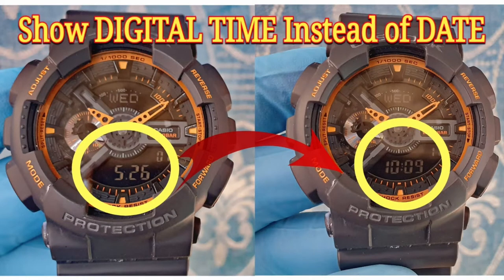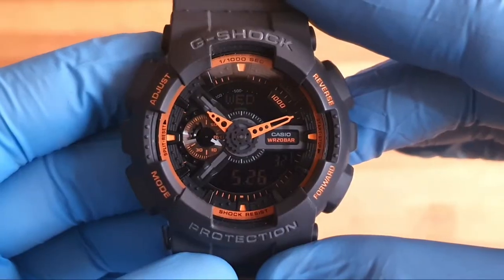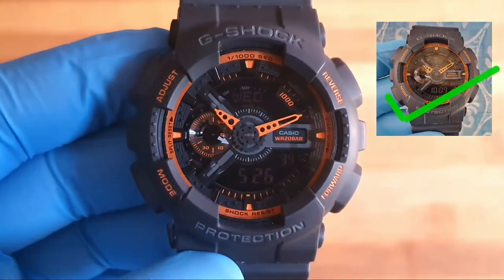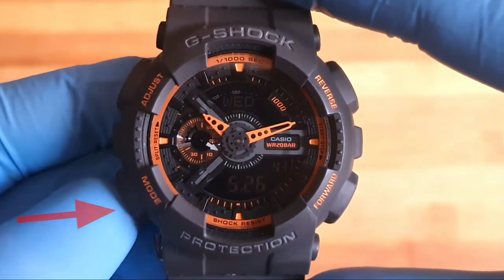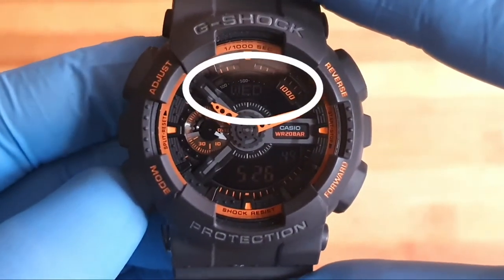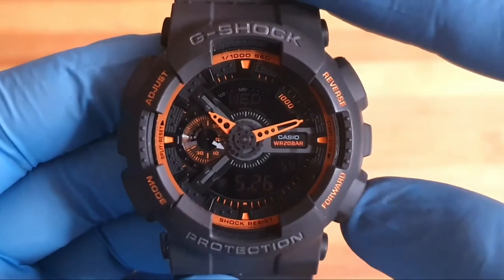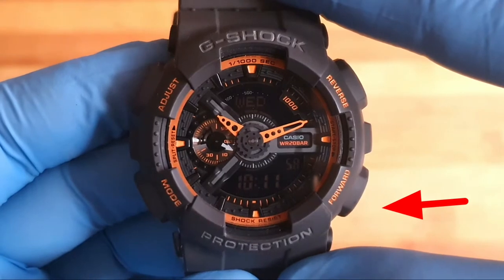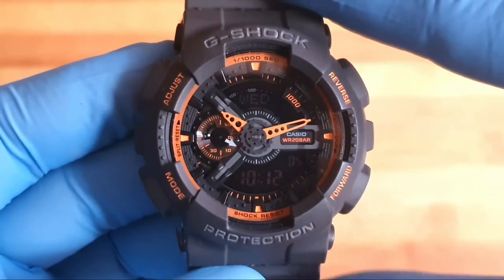Casio G Shock | Display DIGITAL TIME on the screen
Due to several requests, here is a quick and easy fix on how to show the digital time (digitally display the time shown by the analog hands) on a Casio Gshock screen instead of just the calender (date/month).

This function will work with most Casio G Shocks watch models specially module 5522, 5081 and 5146.

If after setting the watch, the analog and digital display are not matching, use the video below to fix this issue: